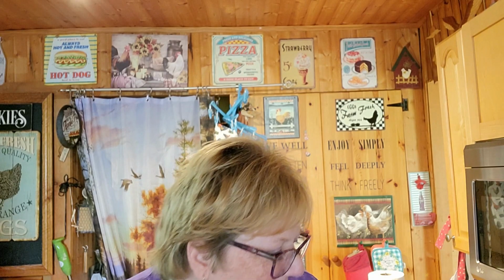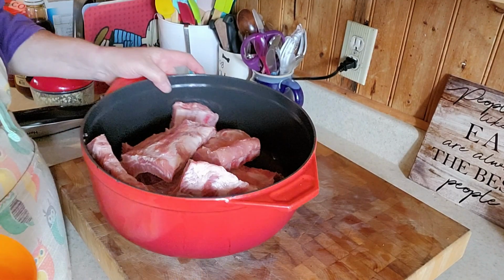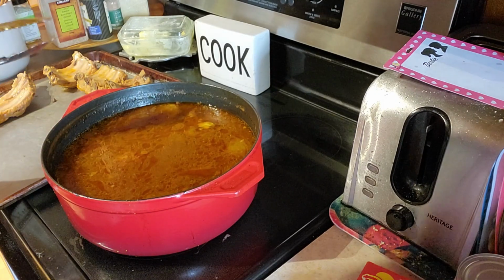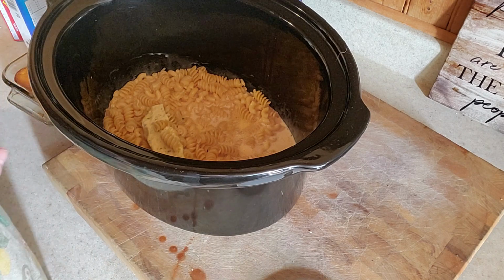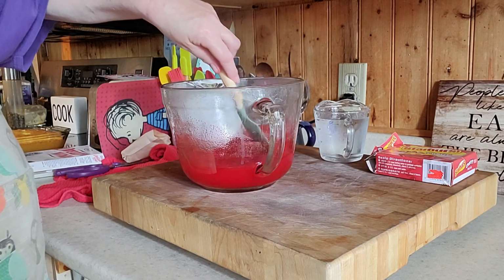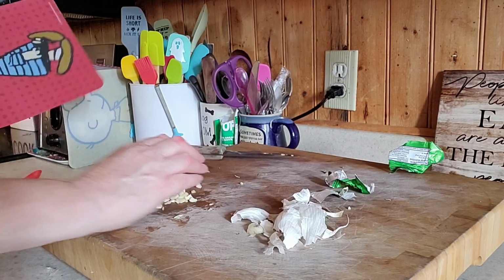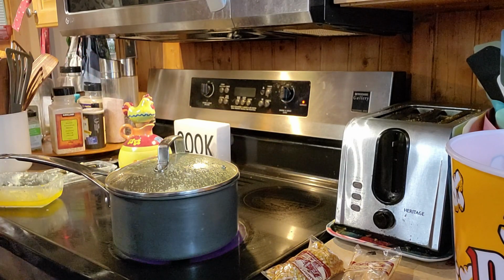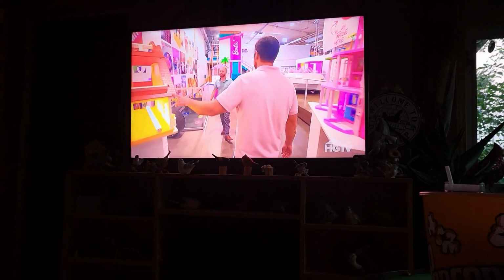SUNDAY HOME COOKED DINNER RIBS MAC & CHEESE KALE IN BUTTER & A BARBIE CAKE